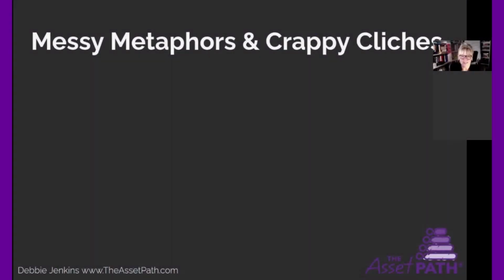Avoid messy metaphors and crappy cliches like the plague